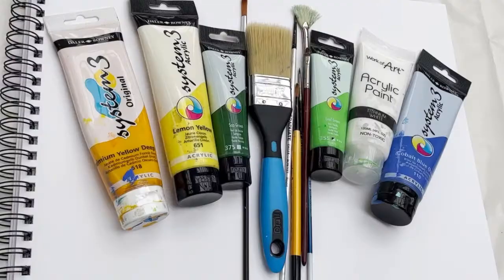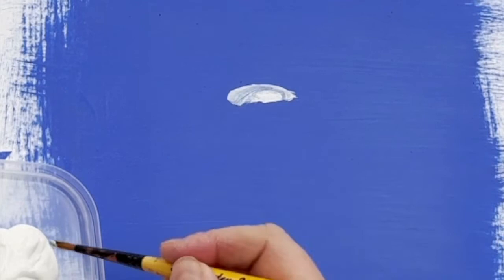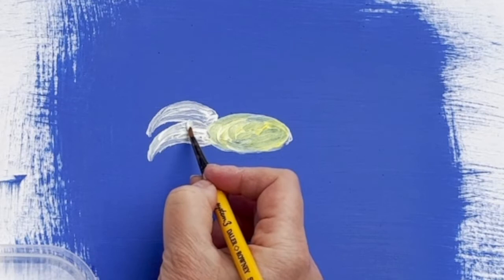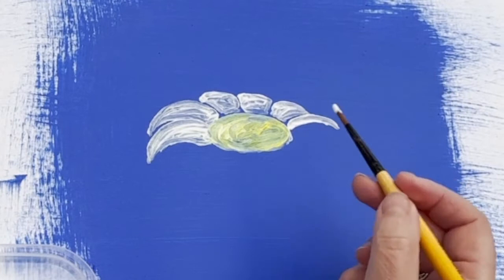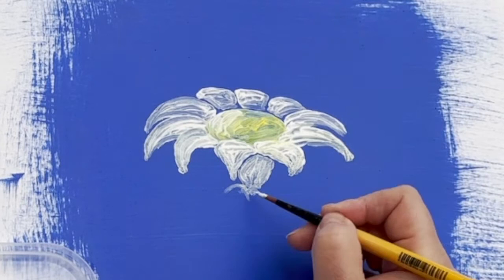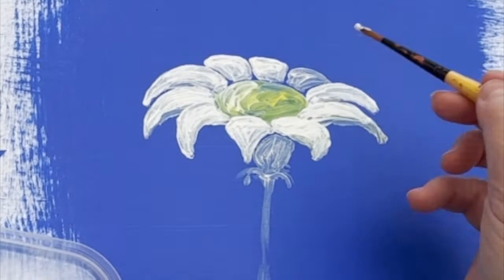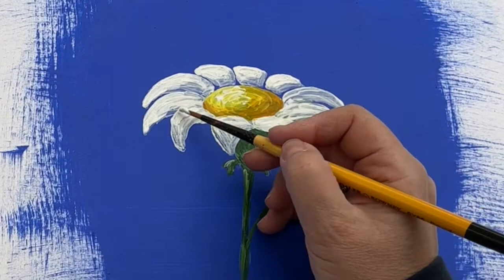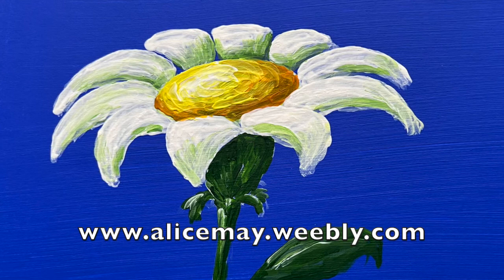Step by step daisy painting demonstration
In this video, Alice paints a daisy using acrylics. Paint colours used include titanium white, sap green, lemon yellow, cadmium yellow and cobalt blue.